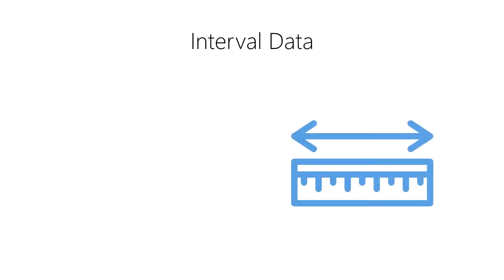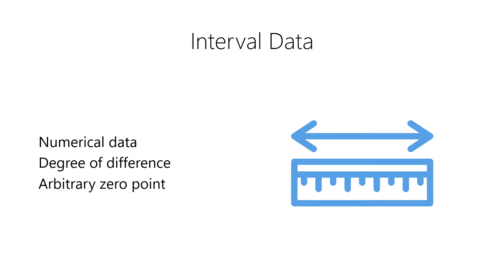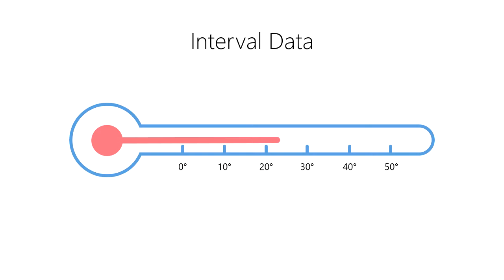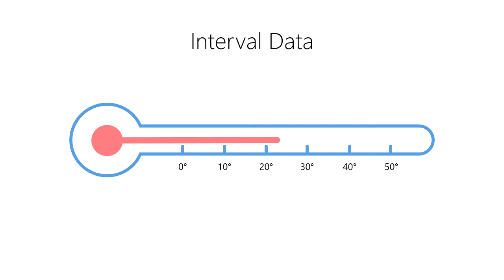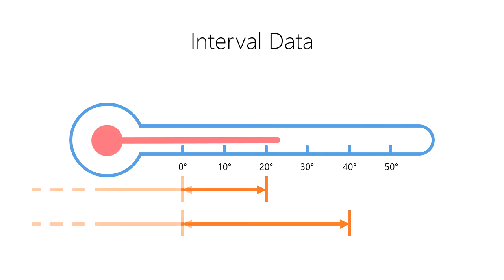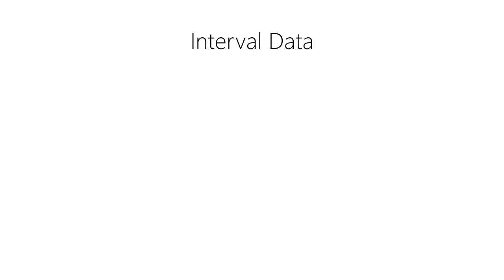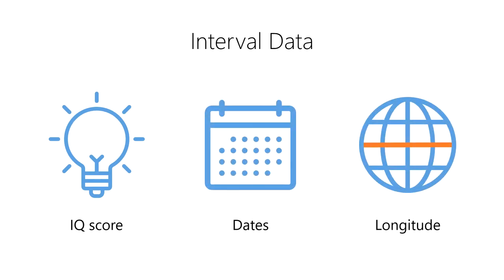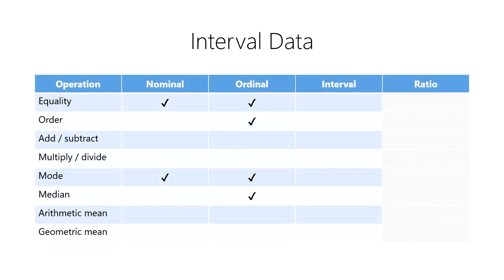Intro to Data - 03-05 - Interval Data